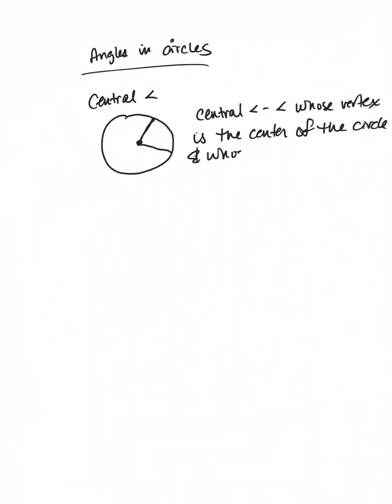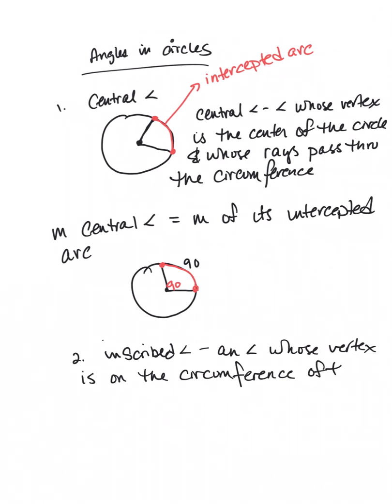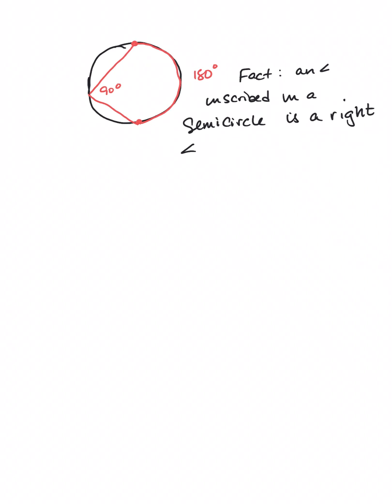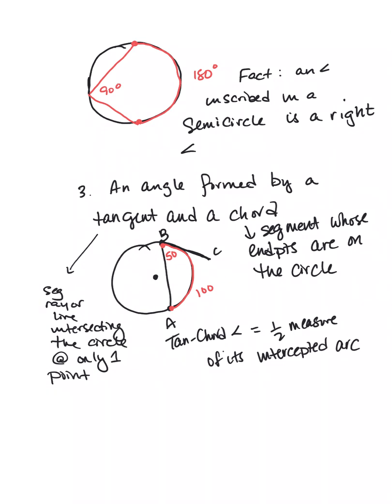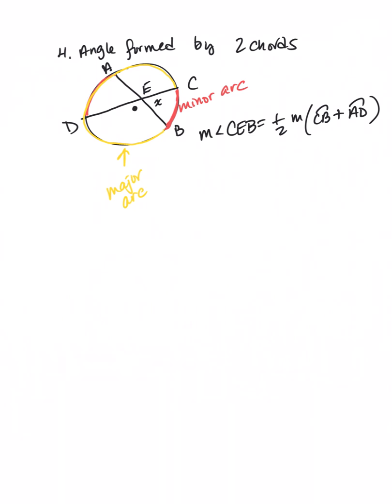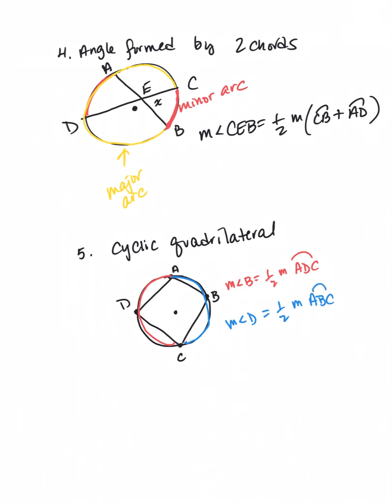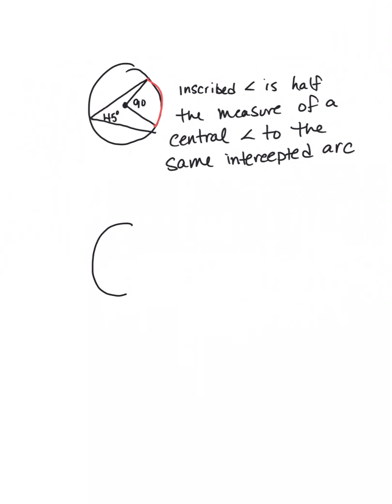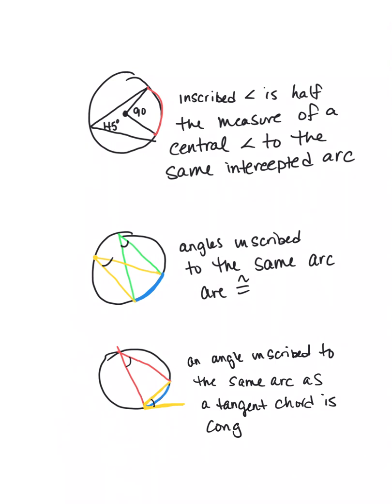CCGeo Unit 9 Lesson 1 Angles in Circles.mp4